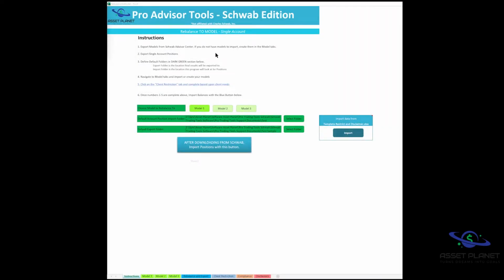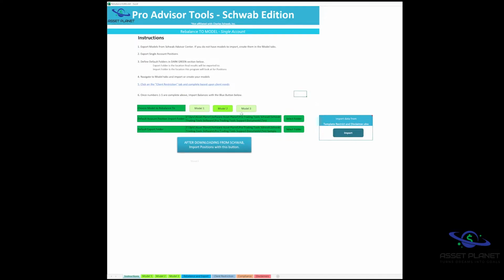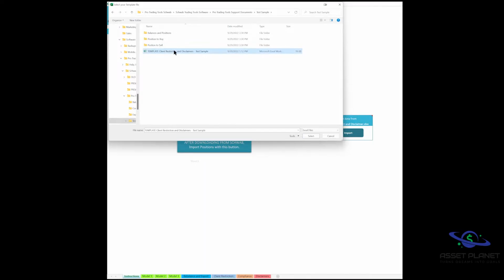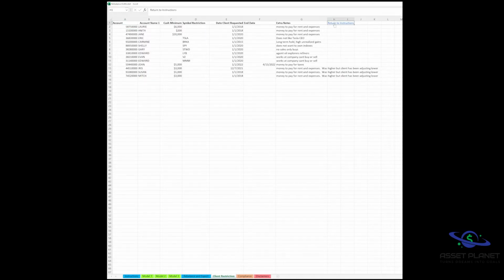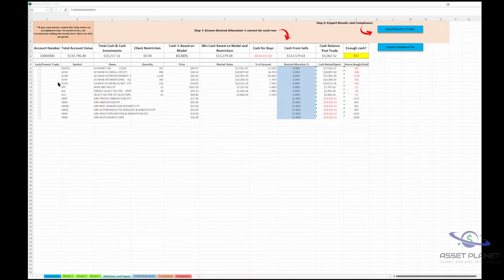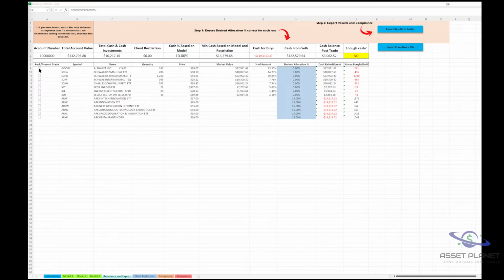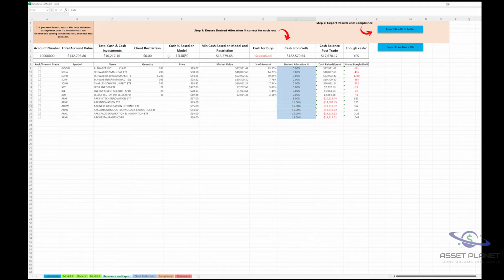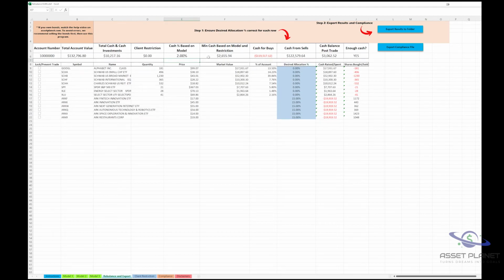Program - Rebalance to Model - Schwab Edition